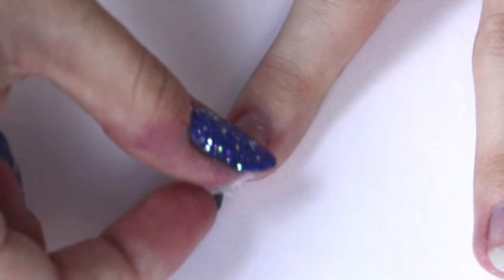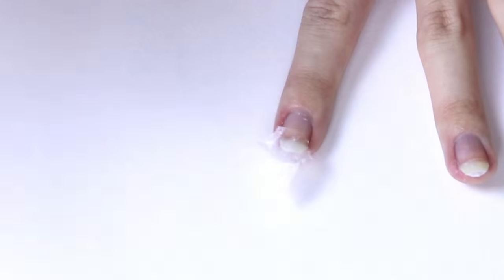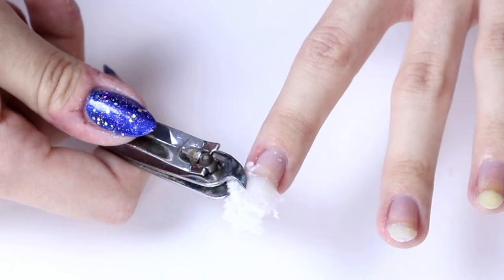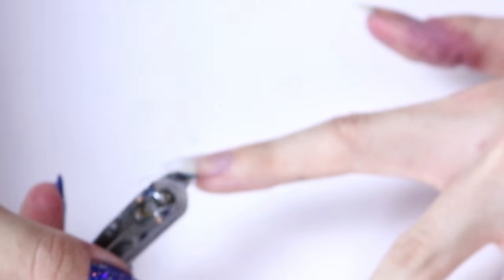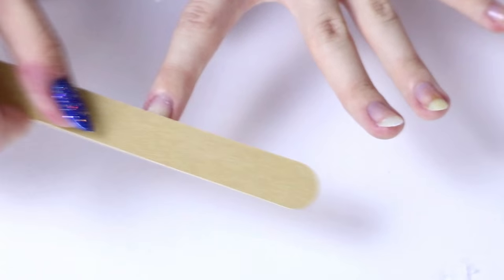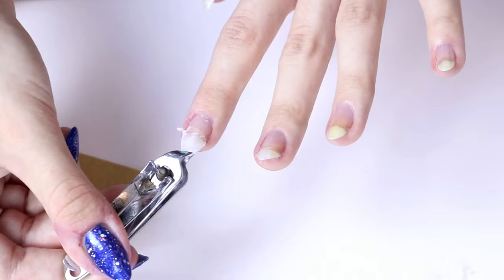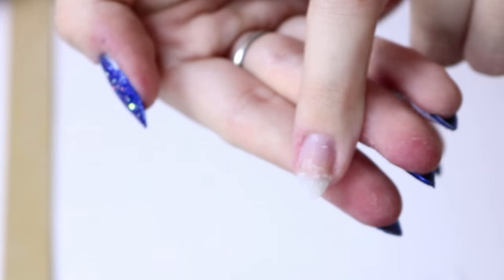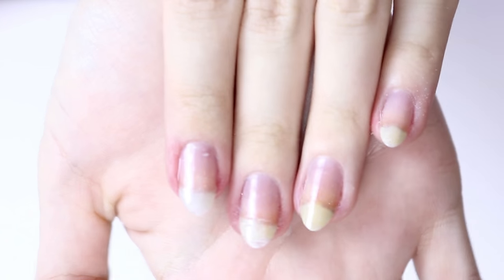FIX A SNAPPED OFF NAIL?! | sophdoesnails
♡PRODUCTS MENTIONED:

Nail Glue
Tissues
Nail Clippers
Nail file